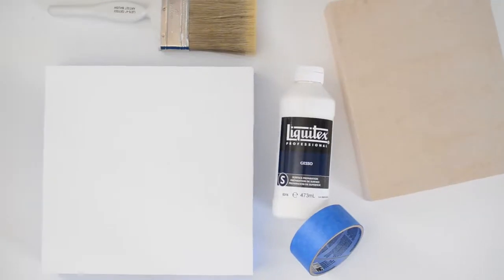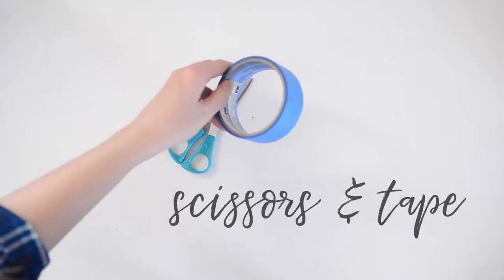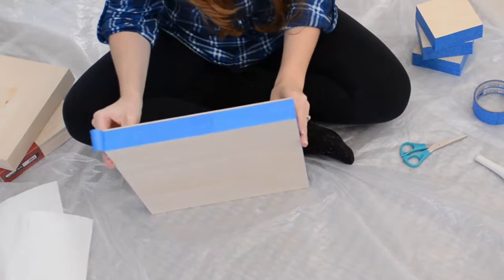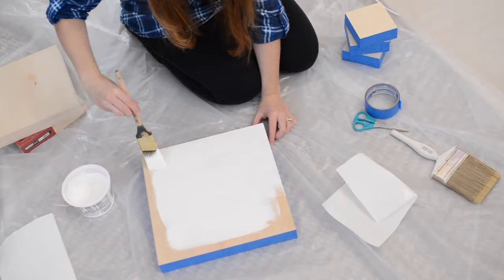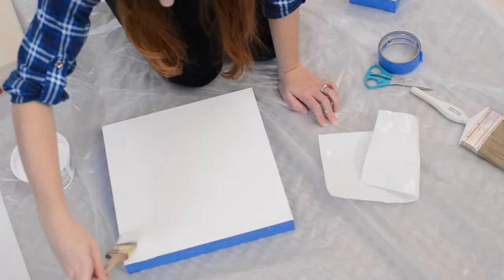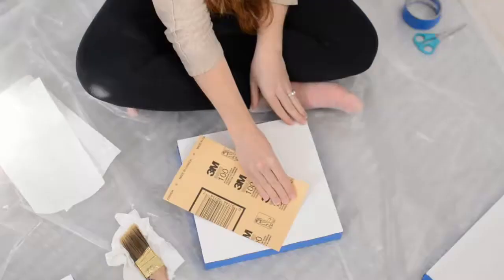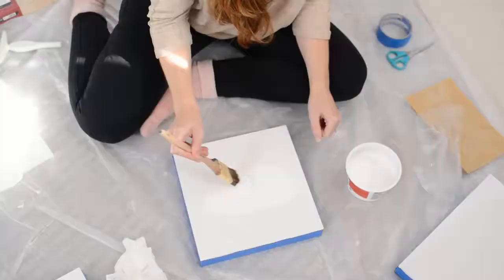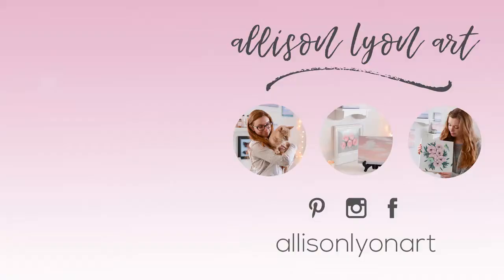Preparing Wood Panel for Oil Painting or Acrylic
This video will show you step by step how I prime wood panels for my oil paintings. These steps will also be perfect for acrylic paintings.

You can apply these same steps for canvas too - sand the canvas down if you don’t like the texture then apply the gesso like in the video.

If you like painting with a tinted surface - put a little bit of acrylic paint (I like to use black to make gray primer) into the gesso and mix together to create a tinted primer for your canvas or wood panel.

All of the supplies are listed below for your convenience!

♡ RECEIVE A FREE ART PRINT ♡

♡ ART PRODUCTS ♡

I used: Blick Gallery Wood Panels, Liquitex Gesso, Sandpaper, Painter’s Tape

Painter’s Tape.
Liquitex Gesso.

//Wood Panels//
8x10 Inches.
11x14 Inches… .
16x20 Inches… .
20x24 Inches.

//Wood Panel Value Packs//
8x8 Inches Pack of 5.
8x10 Inches Pack of 5.
12x12 Inches Pack of 3.

Aljosha Konstanty has been so kind to let me use his music in my videos. Here's his YouTube channel if interested